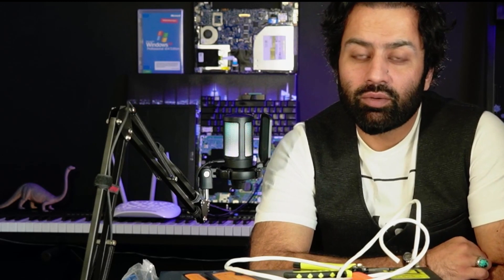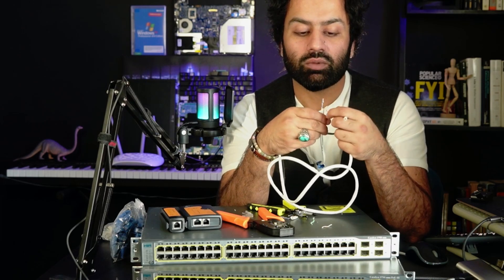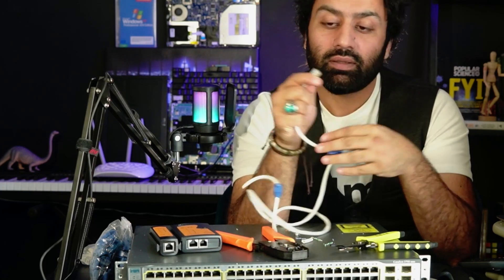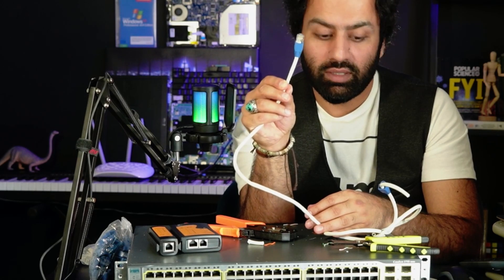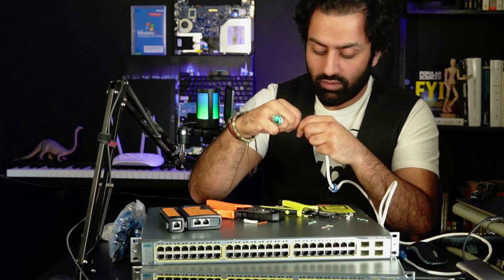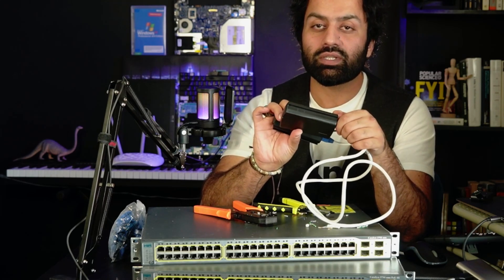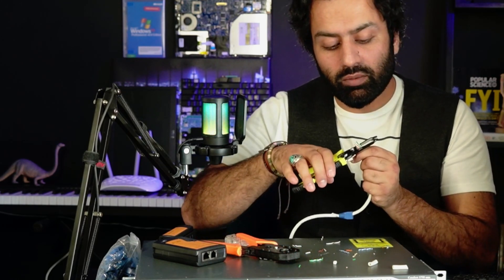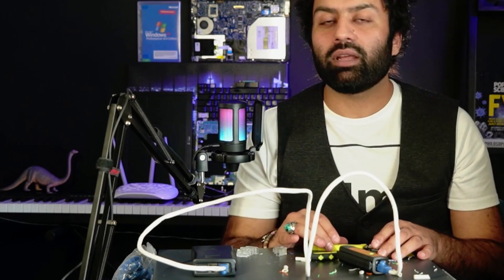Building Strong Connections: A Deep Dive into Copper Cable Networking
🔗 Dive deep into the intricate world of computer networking with our comprehensive series on Copper Cable Straight and Crossover Cabling! 🌐 Whether you're a seasoned IT professional or a curious tech enthusiast, this series is designed to demystify the complexities of networking cables and empower you with the knowledge to build, troubleshoot, and optimize your network infrastructure.

👨‍💻 In each episode, we'll cover essential topics, including:
1️⃣ Introduction to Copper Cabling: Explore the fundamentals of copper cables, their types, and why they are the backbone of modern networking.
2️⃣ Straight-through Cables: Understand the purpose and construction of straight-through cables, and learn how to create them step-by-step for seamless connectivity.
3️⃣ Crossover Cables: Delve into the world of crossover cables, their unique wiring configurations, and when to use them to establish direct connections between devices.

🛠️ Our tutorials are hands-on and beginner-friendly, with detailed demonstrations using common networking tools. Whether you're setting up a home network, configuring devices in a workplace, or preparing for IT certifications, this series equips you with the skills to conquer the challenges of networking.